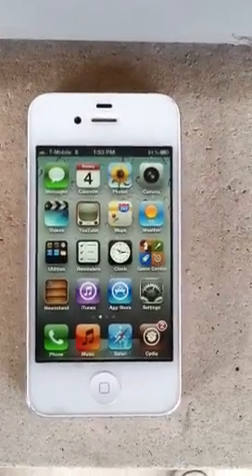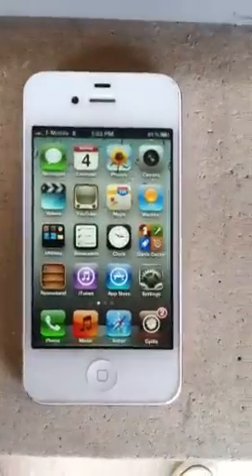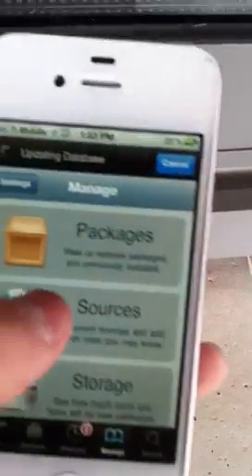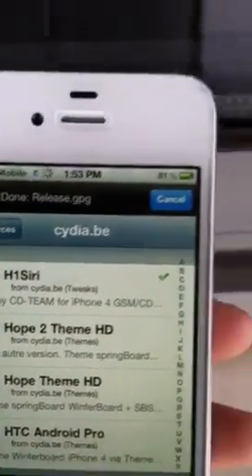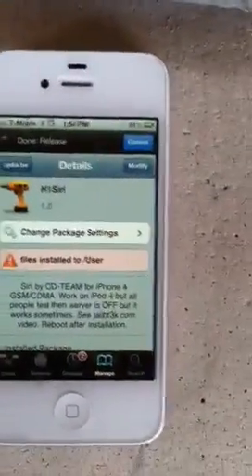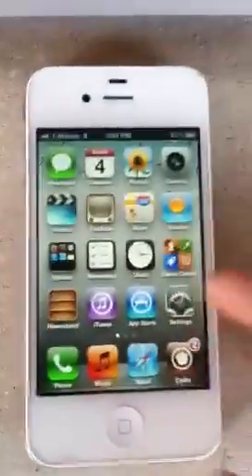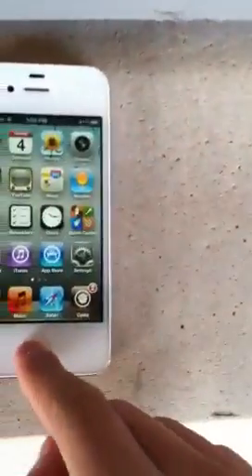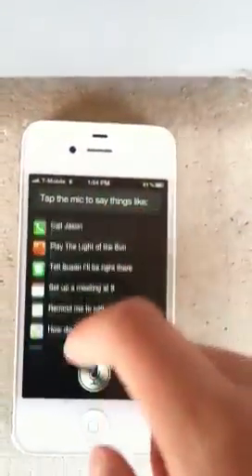h1siri(no longer works)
NO LONGER WORKS